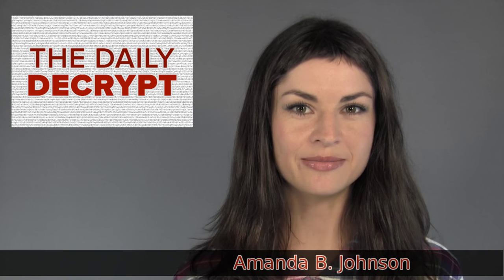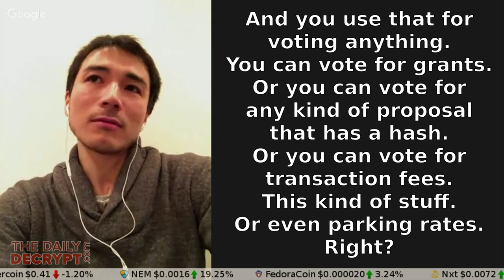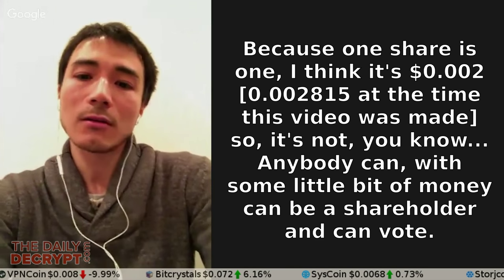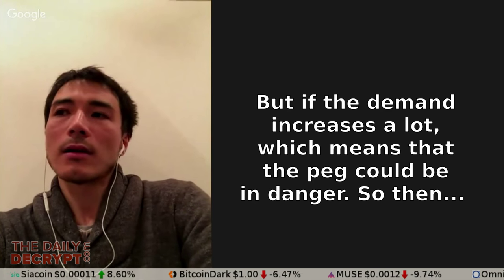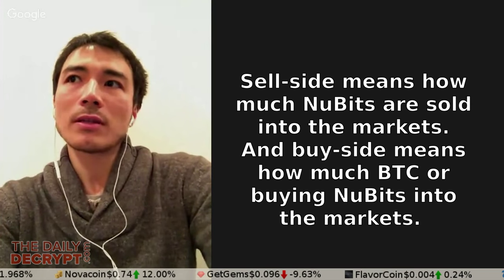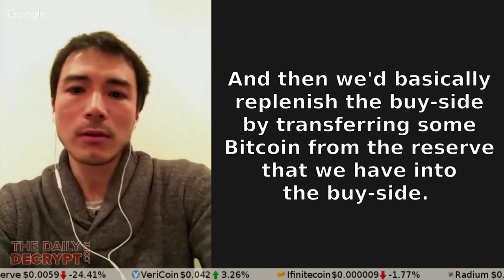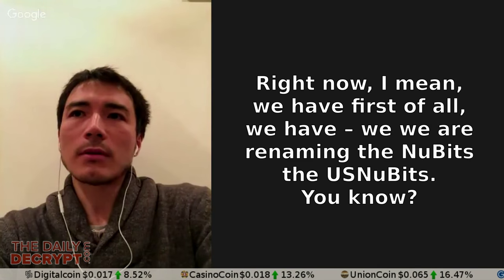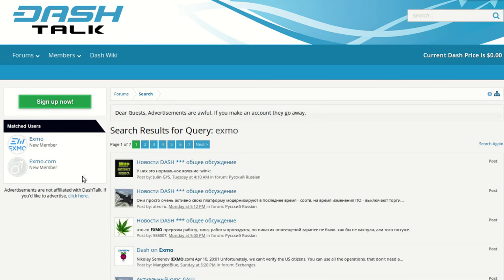How an Open-Source 'Federal Reserve' is Run: Nubits' Pascal Hideki Hamonic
Pascal Hideki Hamonic is a core team member of Nubits, a cryptocurrency pegged to the U.S. dollar. How is this peg achieved? How are network actors incentivized? Pascal reveals the Nu Network's future plans for more fiat-pegged networks, as well as contingency plans in case of fiat failure.